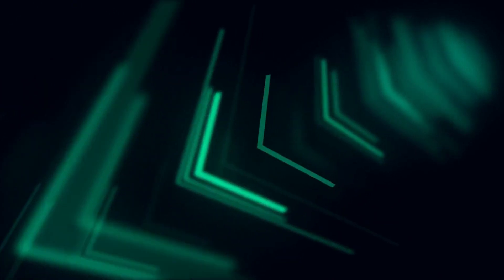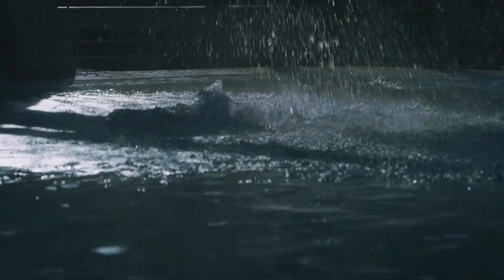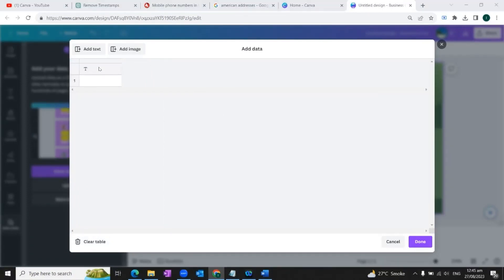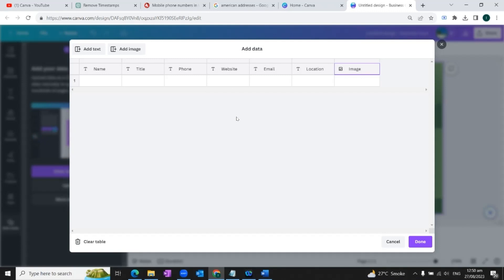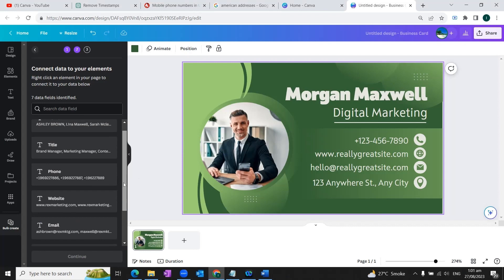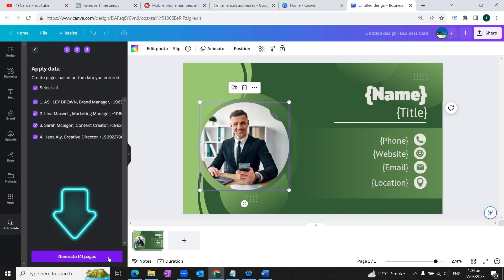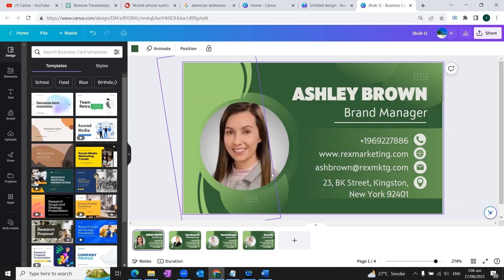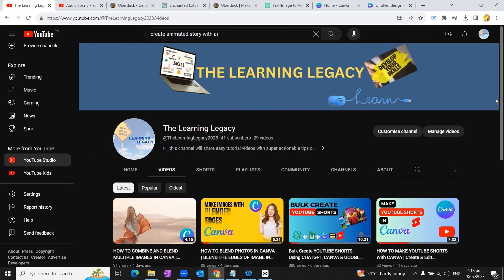Bulk Create Business Cards in Canva | How to Create & Print Business Cards For Your Team Using CANVA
Mastering Efficiency: Bulk Creating Business Cards in Canva:

Streamline your business card creation process with this step-by-step tutorial on how to bulk create stunning business cards using Canva! 📇💼 Whether you're a freelancer, entrepreneur, or marketing professional, optimizing your workflow is key. In this video, we'll guide you through the entire process, from setting up your design template to exporting a batch of professionally designed business cards in just a few clicks. Say goodbye to manual design repetition and hello to productivity! 🎉🔥

Key Points:
✅ Crafting a Custom Template: Learn how to design a polished business card that reflects your brand identity and business goals.
✅ Duplicating and Customizing: Discover the art of duplicating your design to create a batch of cards, while making quick customizations for each card.
✅ Efficient Editing: Explore time-saving tips for modifying multiple cards simultaneously, ensuring consistency and saving you valuable time.
✅ Bonus Tips: Unlock hidden features and shortcuts within Canva that will elevate your design game and make the bulk creation process even smoother.

Whether you're preparing for a networking event, revamping your business stationery, or simply aiming to work smarter, not harder, this tutorial has you covered. Join us and revolutionize your business card creation process today! Let's make your brand shine effortlessly! ✨👔🌟

TIMESTAMPS:

0:00 - Intro
1:07 - Help Article on Canva Bulk Create
1:26 - Canva Pro for Free
2:12 - Choosing Template
2:50 - Entering Data
4:55 - Adding Images to Data
5:50 - Connecting Elements of Template with Data Fields
6:54 - Generating Bulk Designs
7:15 - Adjusting Images Into Frames
8:00 - Concluding
9:00 - Closing